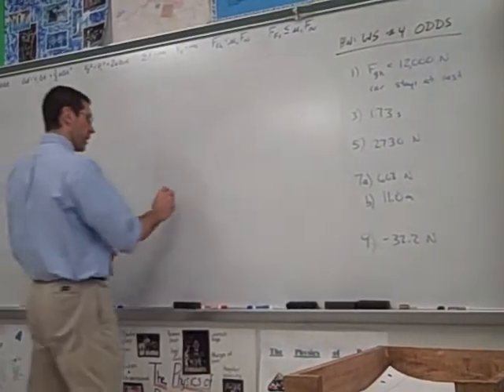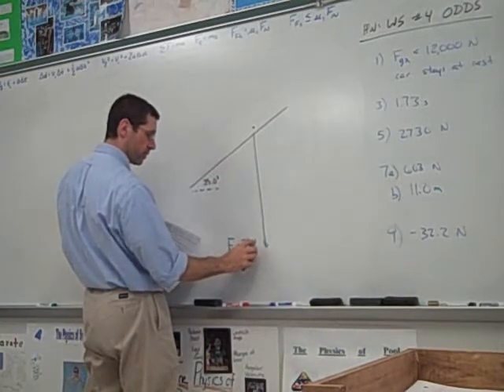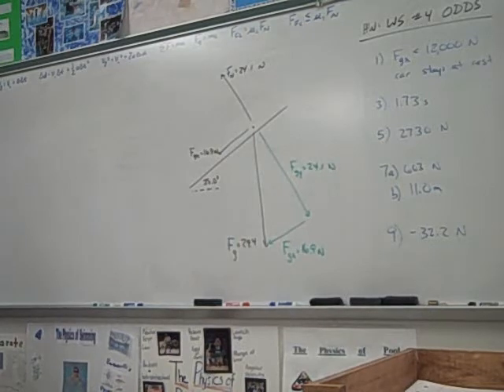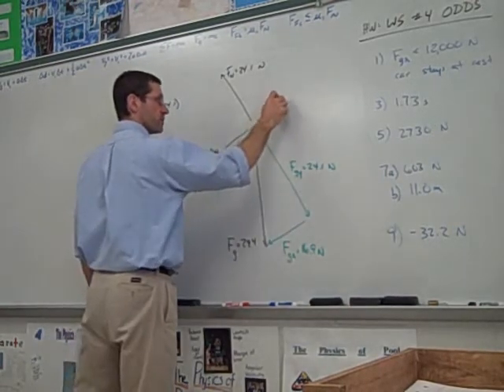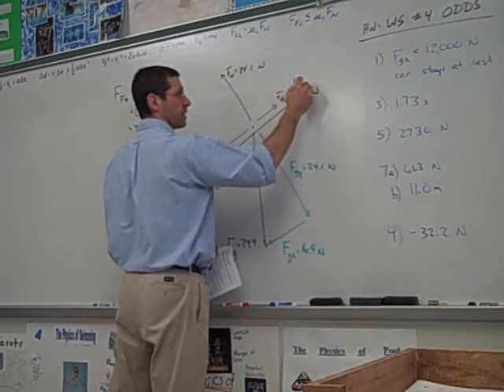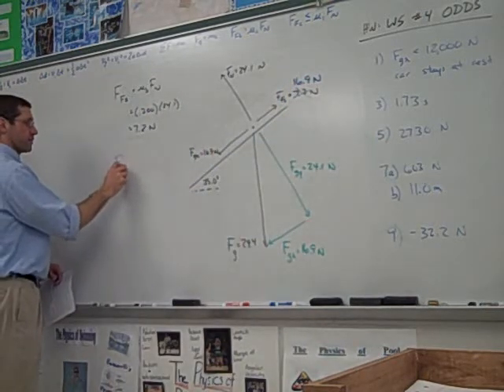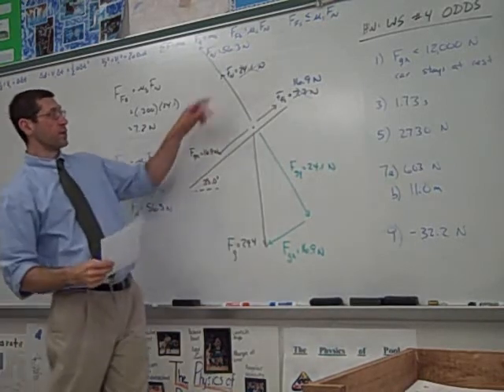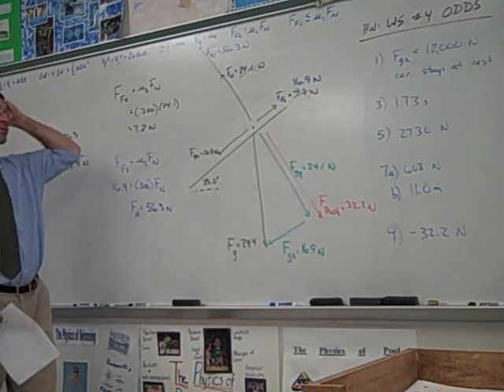11/28/2012 - WS 4 #9